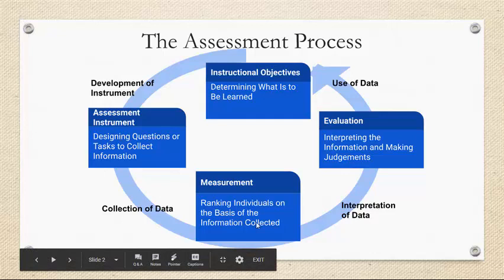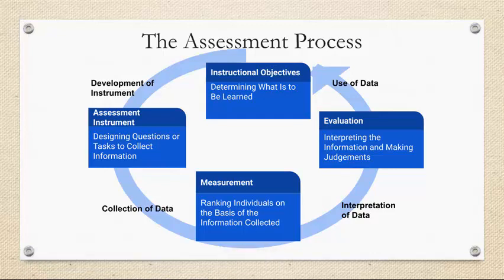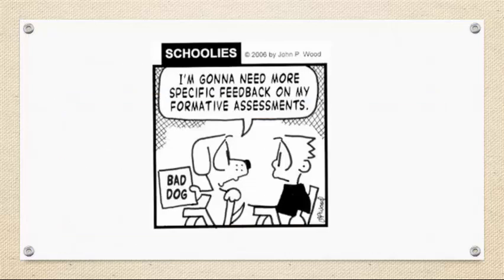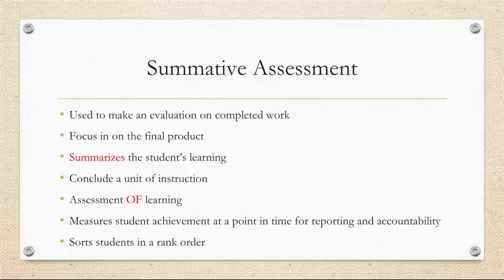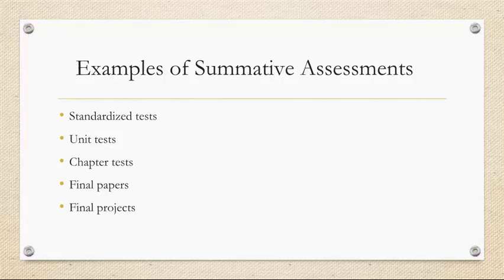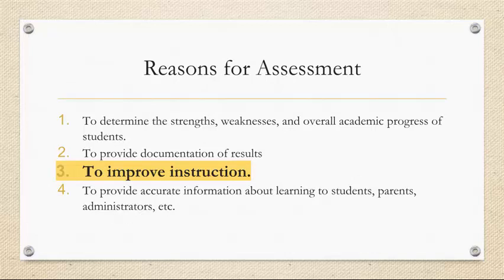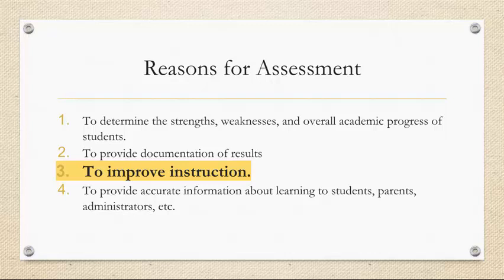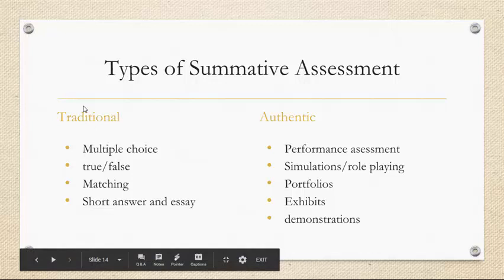Assessment of Learning Ch 8 video mp4 Copy